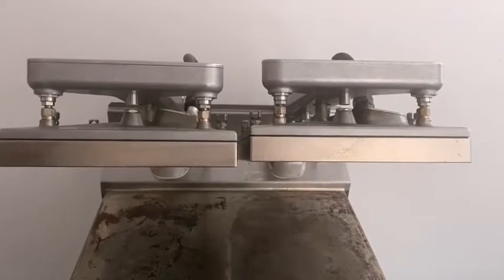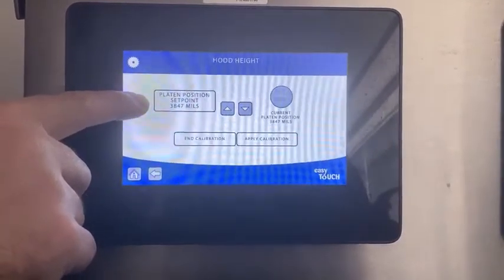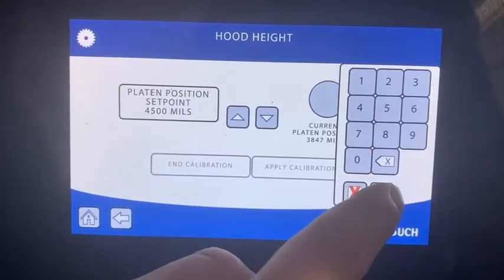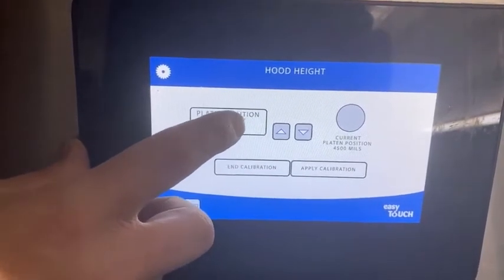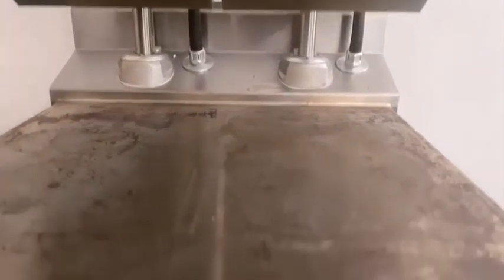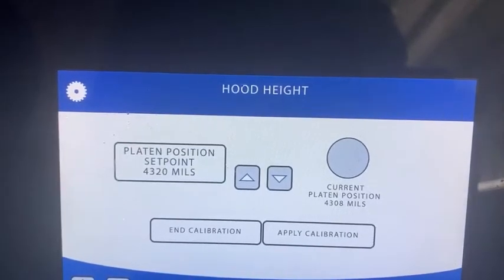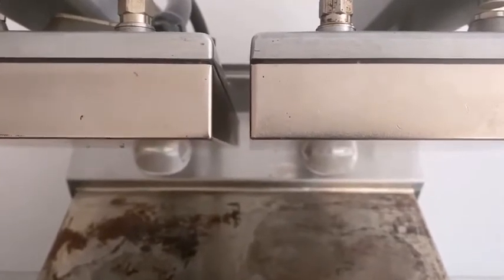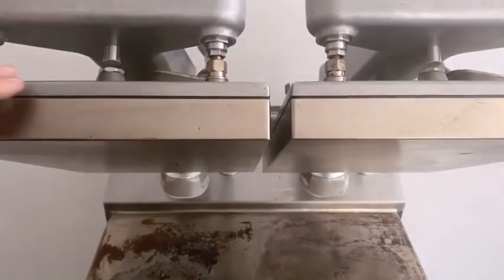Hood Height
Setting the Hood Height